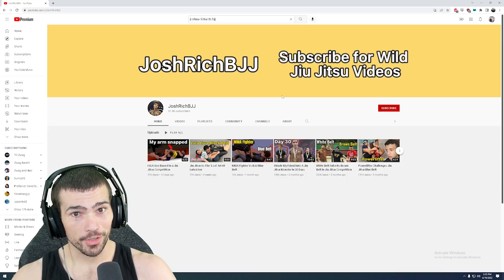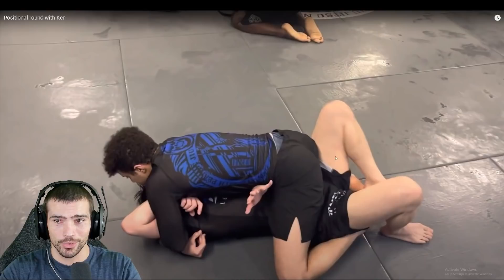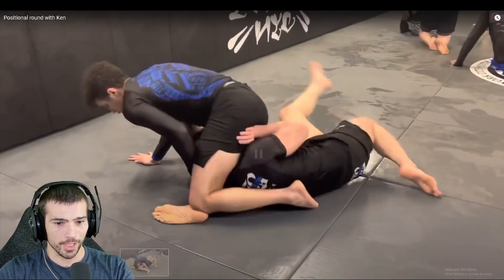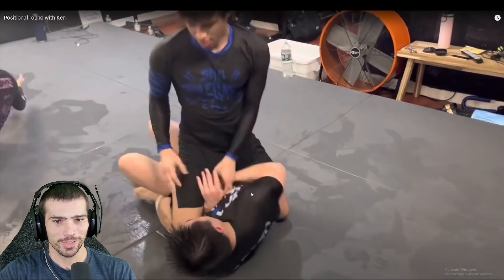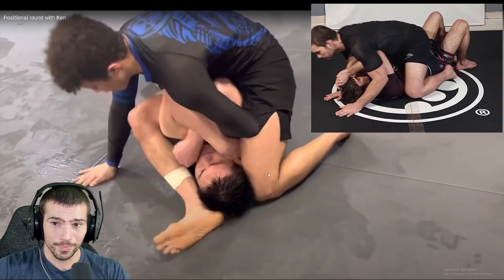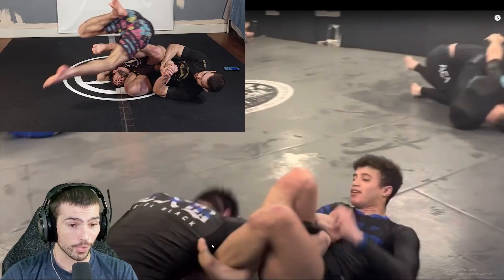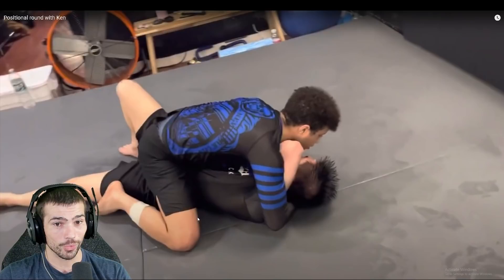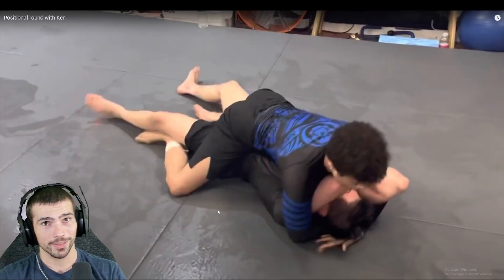Reviewing Superstar YouTuber JoshRichardBJJ's Rolling Footage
He said he might make a video of his own later based on the footage for his channel, and I love the chance to work with other Positive BJJ Content Creators.

I did, however,  completely miss the part of his message where he mentions his arm being hurt so he doesn't go as hard on the scrambles.

I am not a smart man 😅

So we super hyper focus on every little part without the full context. BUT it's honestly a better technique review for it, because I like to focus on what someone does well in a situation, what mistakes they made, and what I would have done differently in a similar situation. It's all about the learning.

- Invest in your Jiujitsu and start Buzzsawing